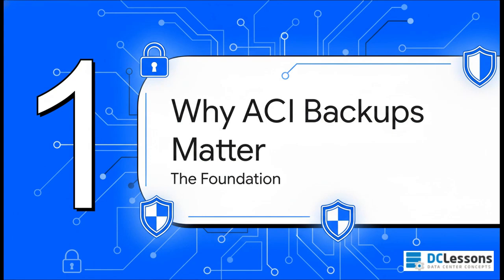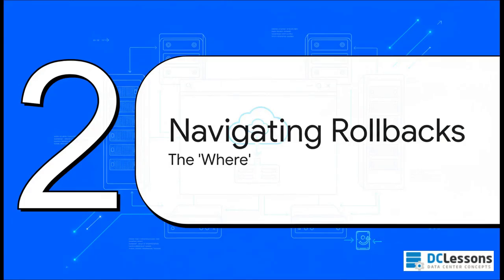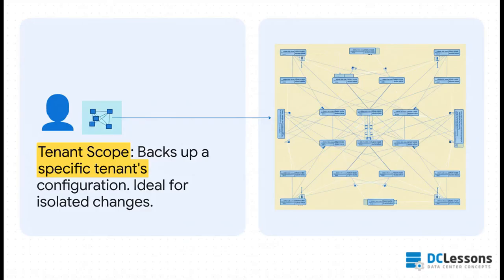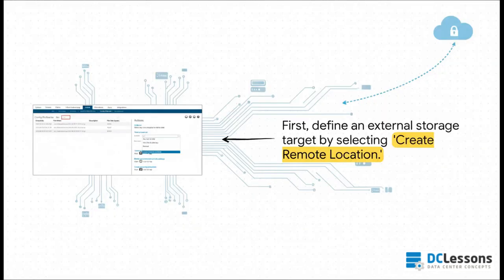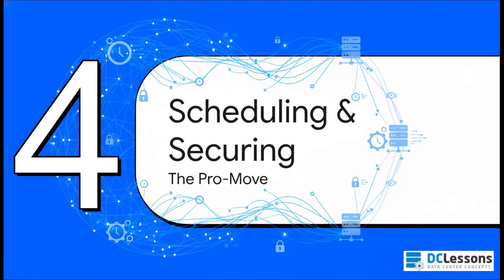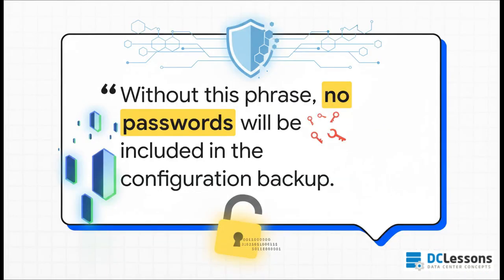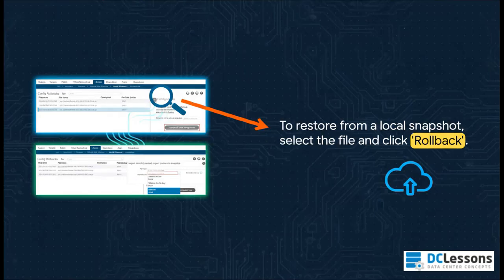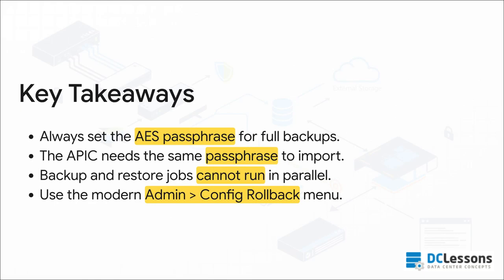Module 7 5 Configuration Backup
Learn Cisco DCACI - Configuration Backup